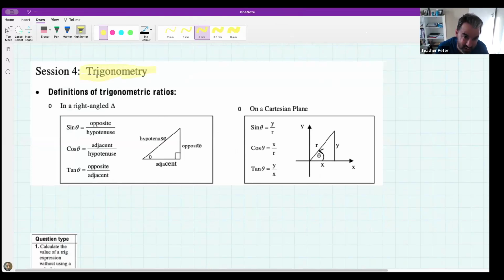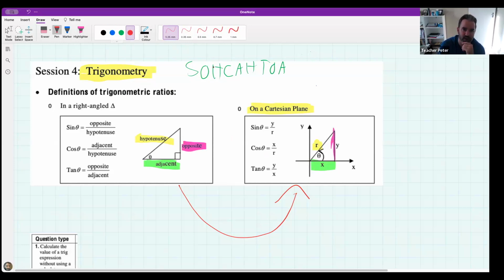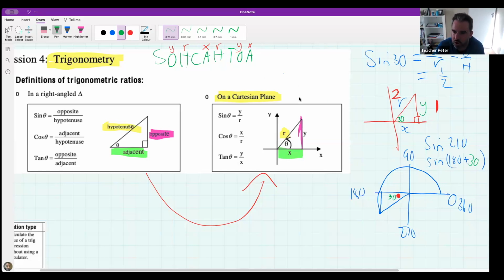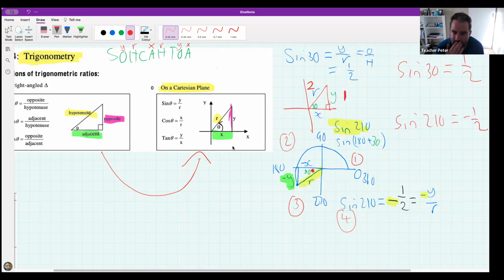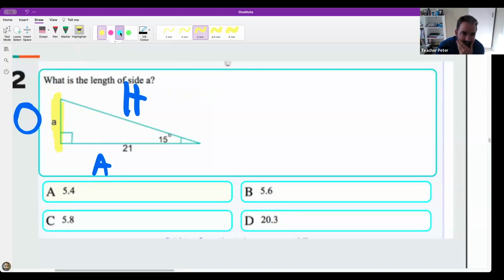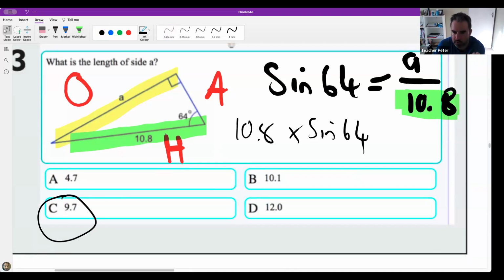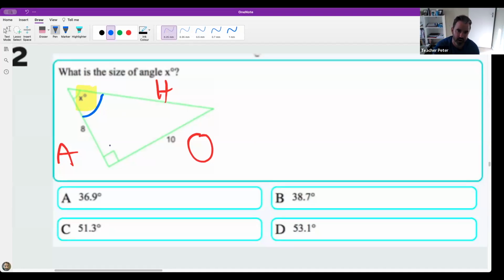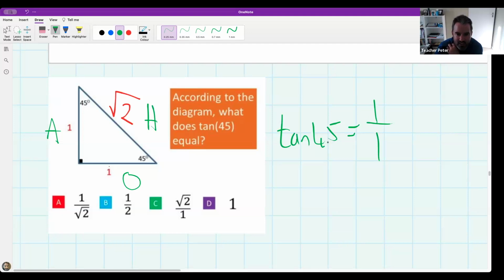Grade 11 - Trig Foundation (trig fundamentals - the basics)